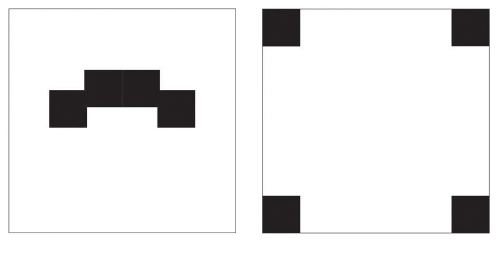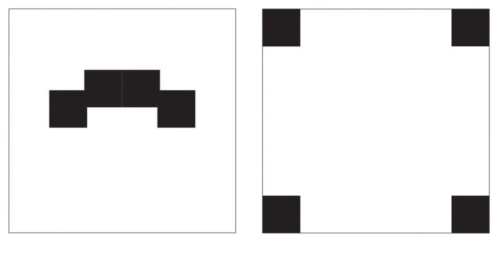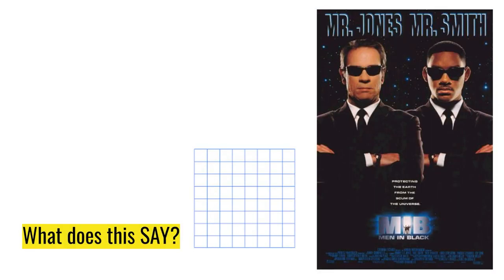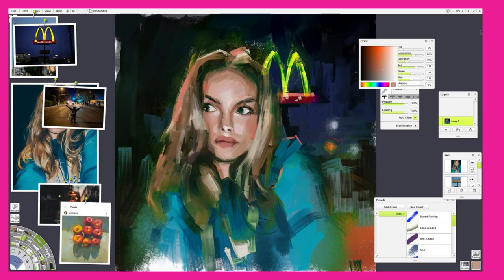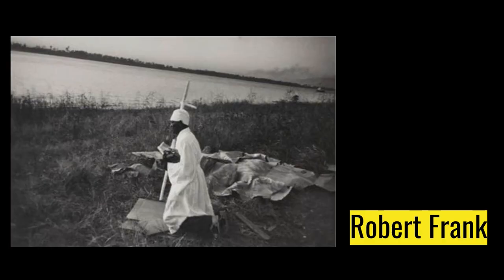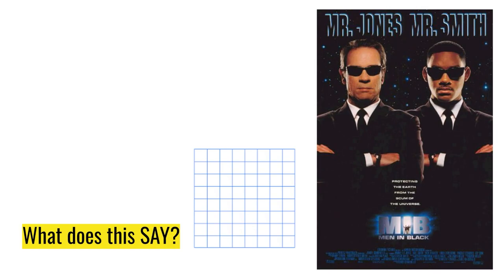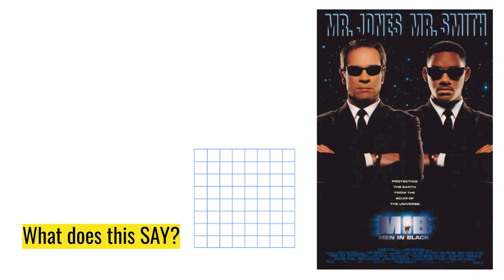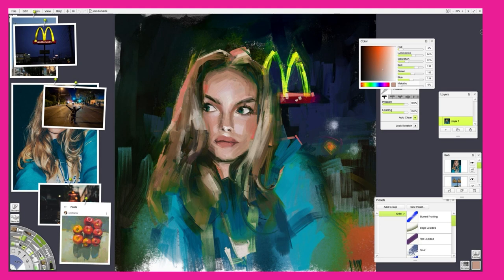Seeing Like an Artist: Part 1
Hey all! Here is a more cerebral video... in this session I lay the foundation for how to start to see like an artist sees. There is a visual language that makes art "work" in the beautiful and universal way that it works. It is why a person from across the world can see a painting an totally "get" it. There is something fundamental and universal happening and in this series we will begin to break that down! I hope this is a fun diversion from my normal videos... please let me know!